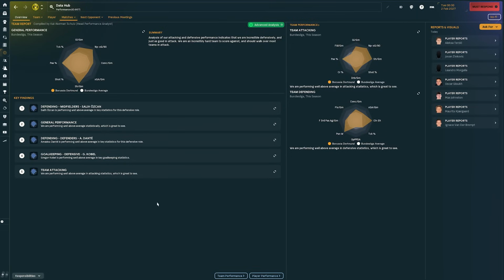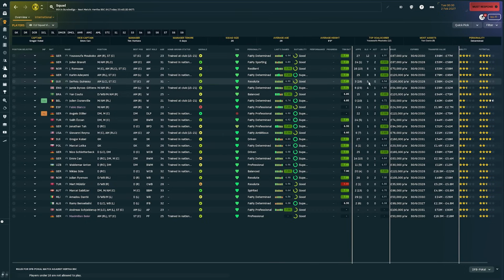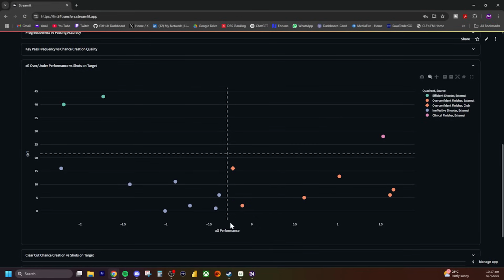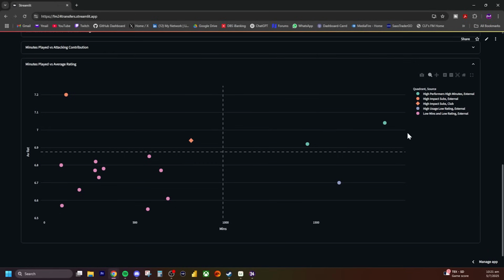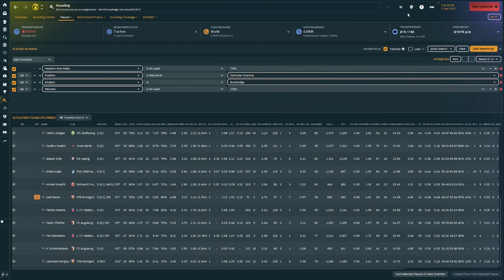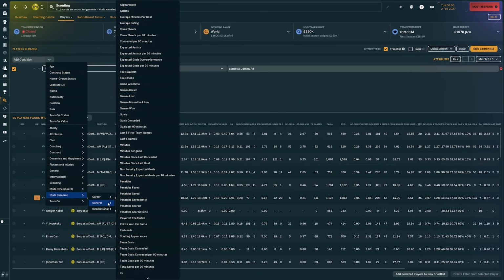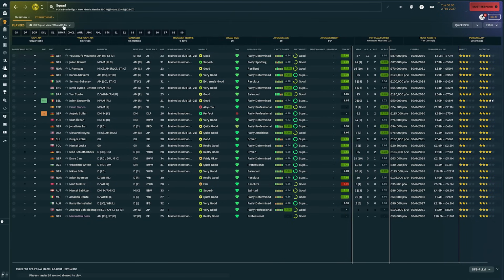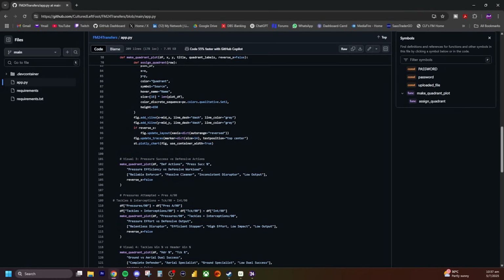FOOTBALL MANAGER x PYTHON.... CAN WE IMPROVE THE DATAHUB ON FM24 ?!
I delve into my love of data and utilise Python to try and improve the incredibly underwhelming and poorly developed Data Hub within Football Manager.